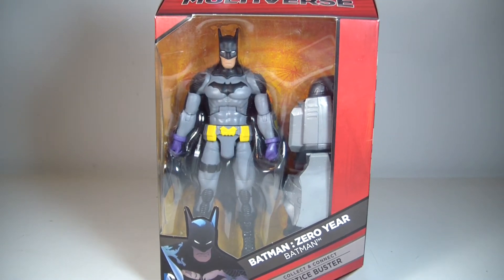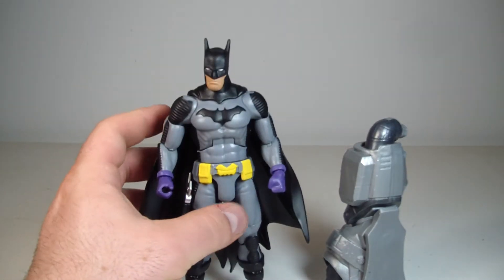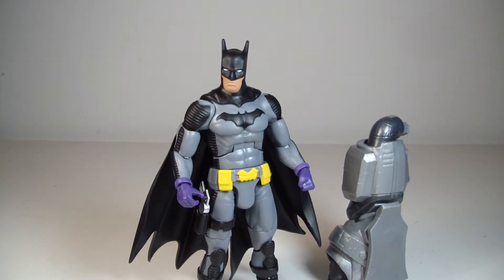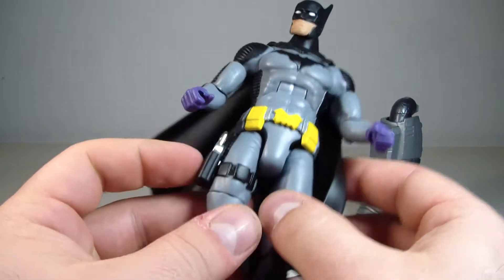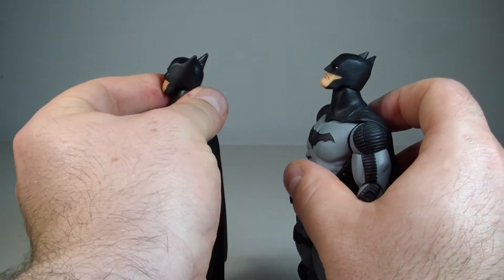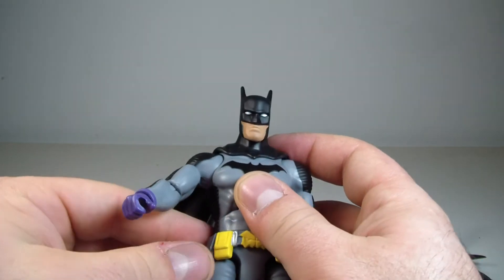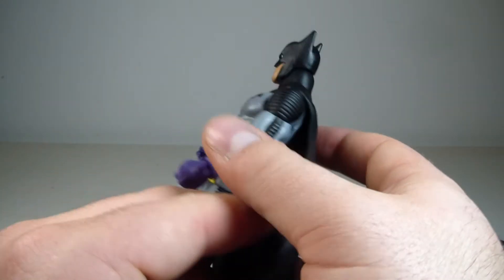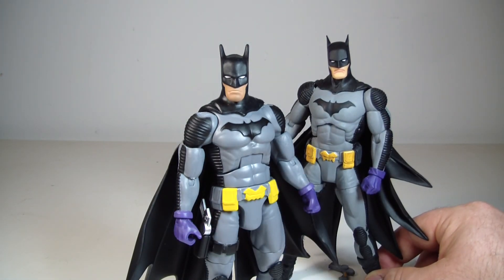Mattel DC Multiverse Batman: Zero Year - Batman Review